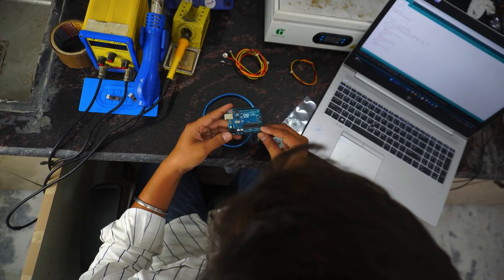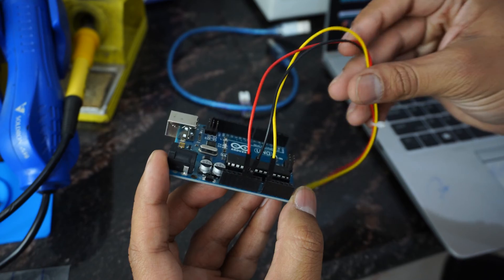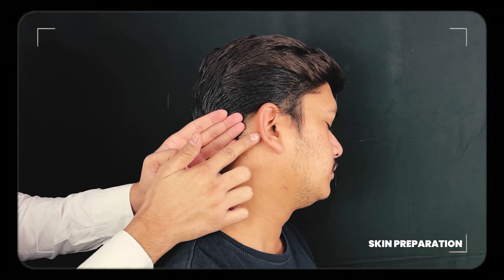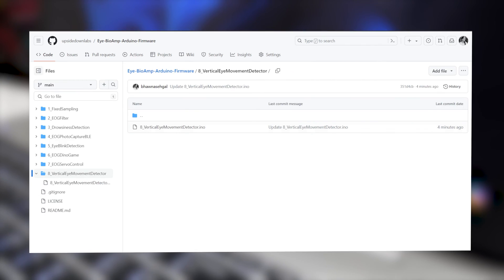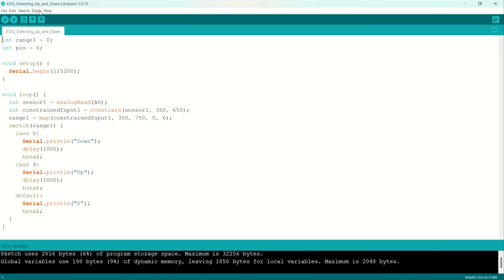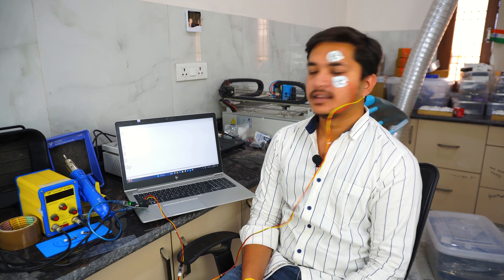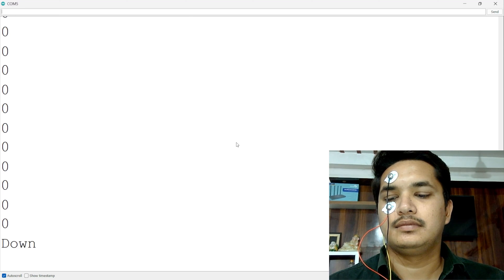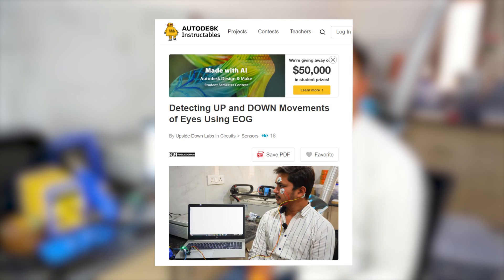Detecting UP and DOWN Movements of Eyes Using EOG | Upside Down Labs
In this video, we are detecting the UP and DOWN movements of eyes using EOG signals measured from BioAmp EXG Pill. So whenever the eye moves UP, the serial monitor of Arduino IDE shows up and whenever the eye moves DOWN, it shows down.

About BioAmp EXG Pill:
BioAmp EXG Pill is one of a kind pill-size chip that can record publication-grade biopotential signals from your body be it from the heart (ECG), brain (EEG), eyes (EOG), and muscles (EMG). You can use it to make amazing projects in the Human-Computer Interface (HCI) and Brain-Computer Interface (BCI) domains.

Get your DIY Neuroscience Kit now which includes BioAmp EXG Pill and everything else you need to start making amazing neuroscience projects at home.

Visit the GitHub Repository for more documentation on BioAmp EXG Pill

2. Link to all our online stores (Shipping Worldwide)
4.